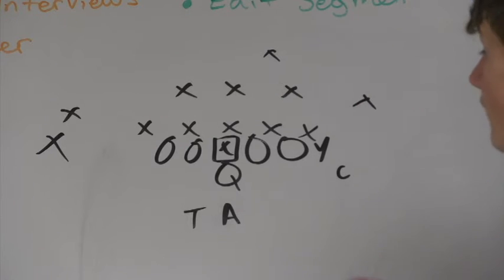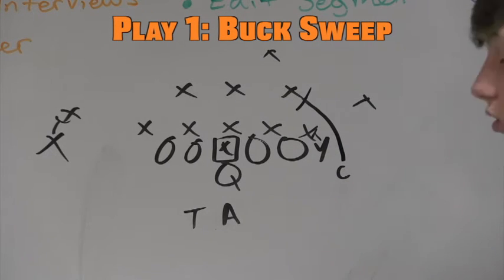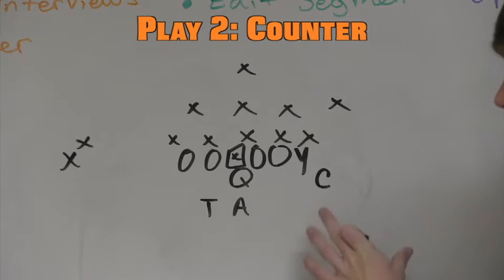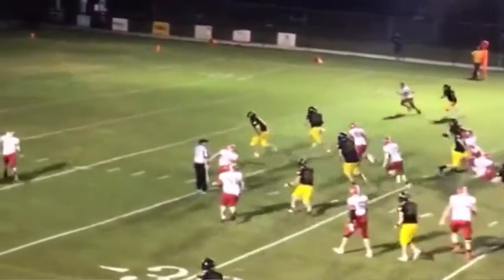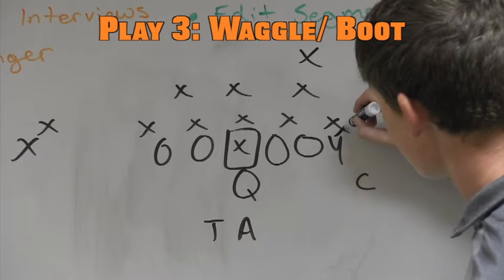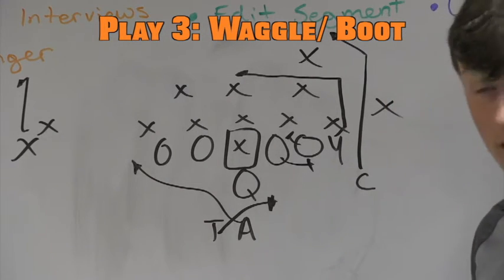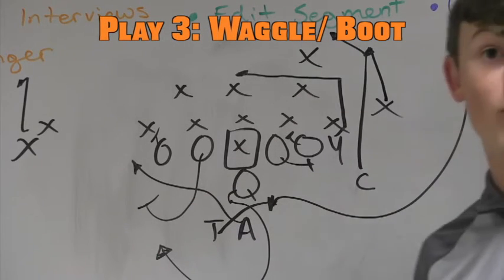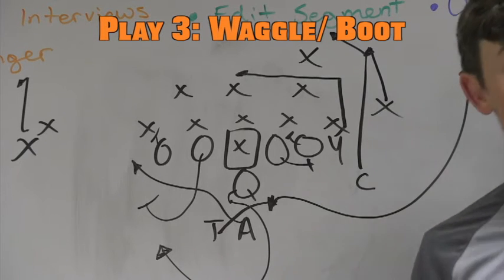2020/2021 Gravette Gameday Week 6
Paul and Hayden break down last week's loss to Elkins and breakdown tonight's home game against Prairie Grove.